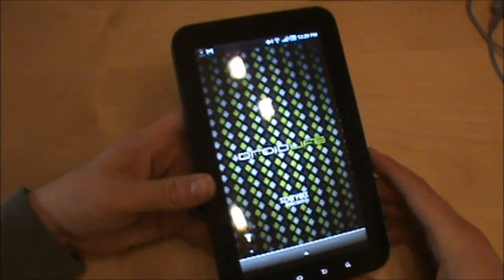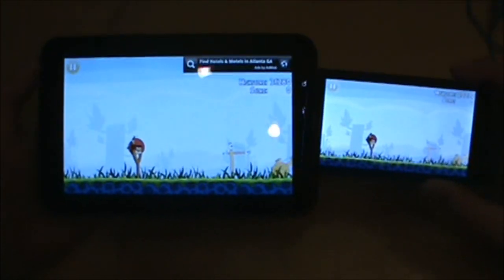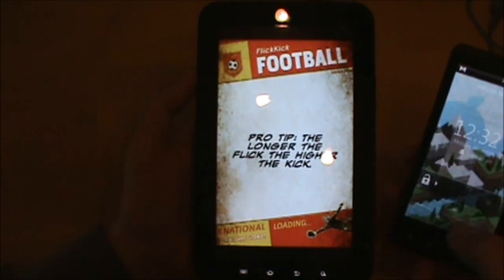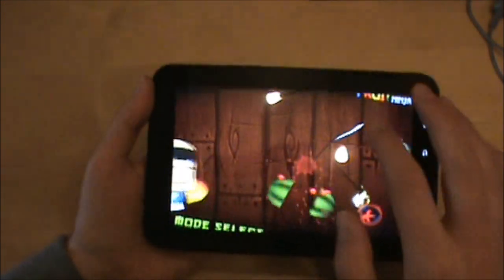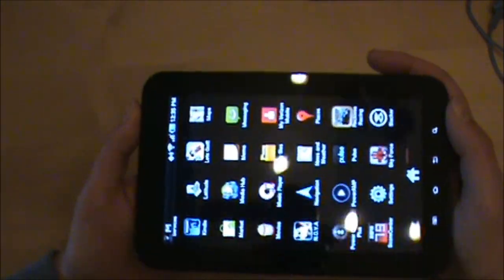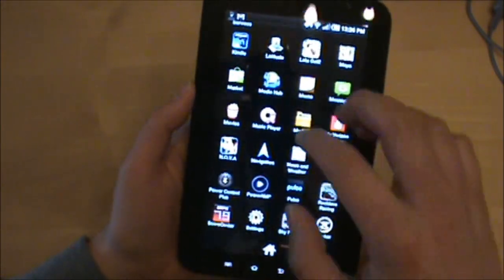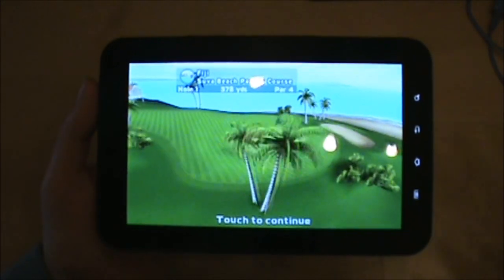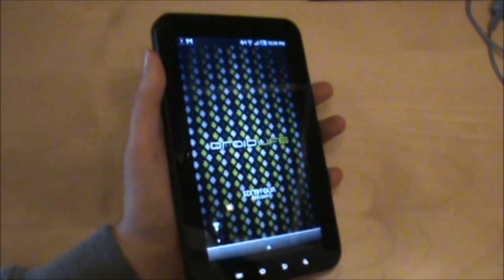Samsung Galaxy Tab Game Demos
- A walk-through of a variety of games on the Verizon version of the Samsung Galaxy Tab.  More coverage at the site!